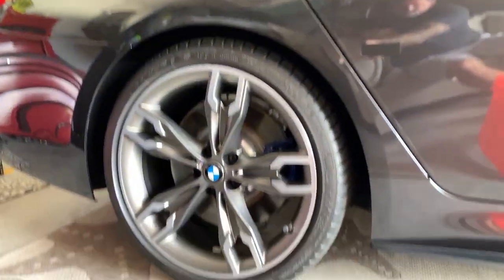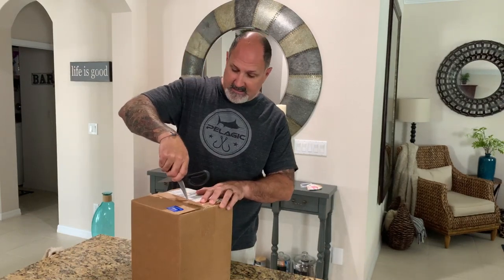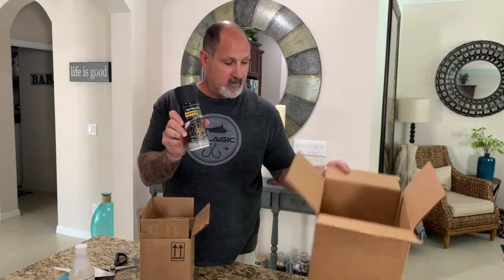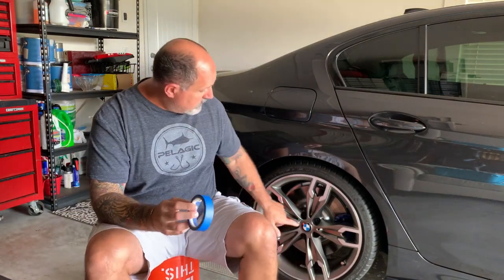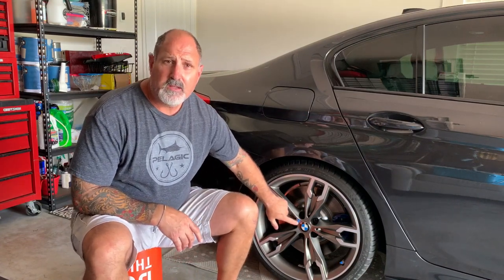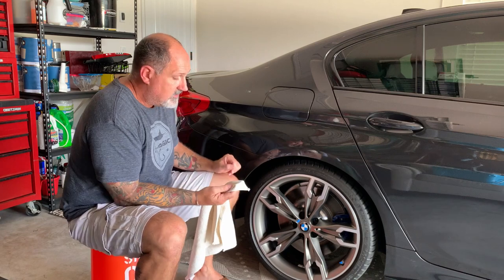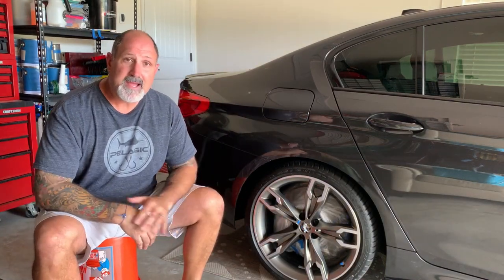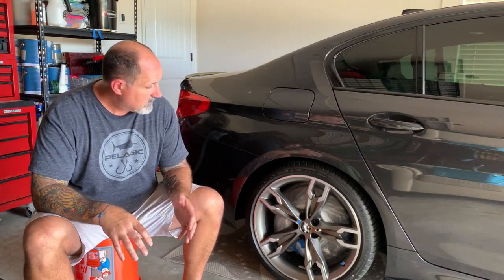M550i - New Wheels Under $100!! | Cheap DIY Wheel Kit Under 100 Dollars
New wheels for the m550i for under $100!  Hyper dipping the wheels on the 2020 m550i black!  Check out the link below and grab your Wheel kit NOW for under 100 Dollars!!